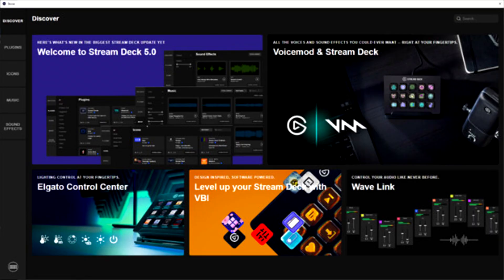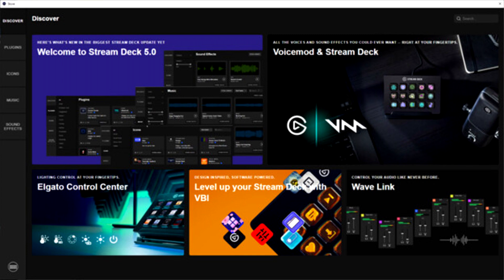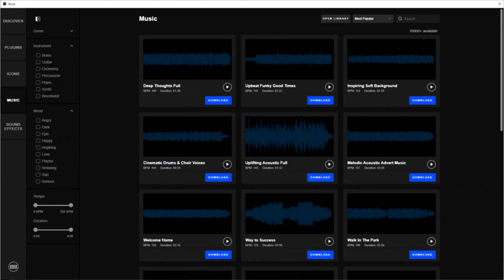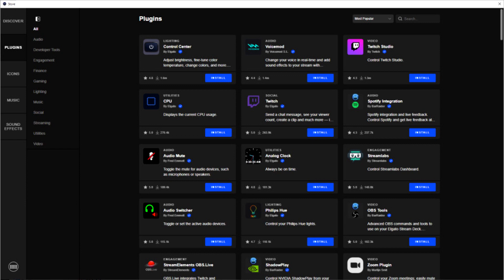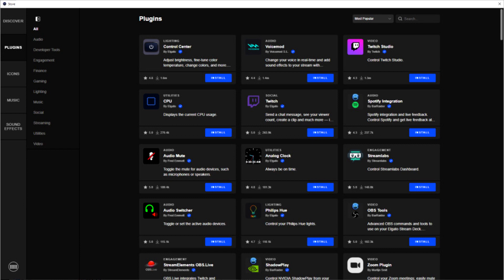Elgato Launches Stream Deck 5 0 App Update with a New Store Featuring Plugins, Music, Sound Effects,